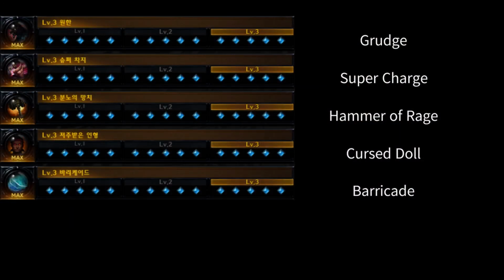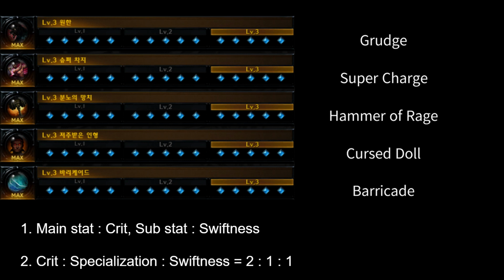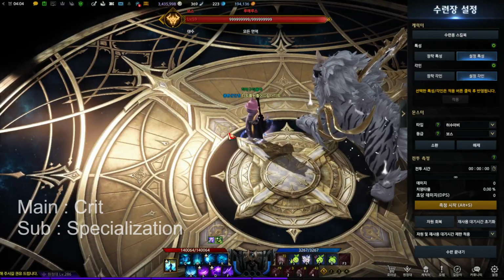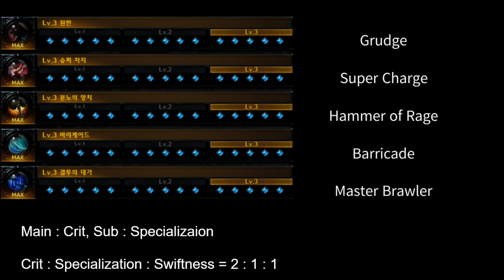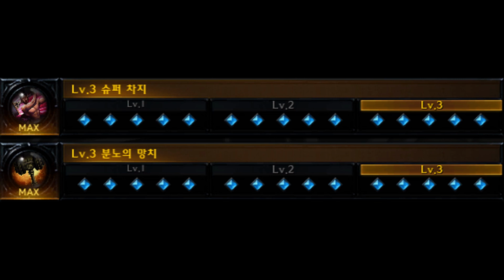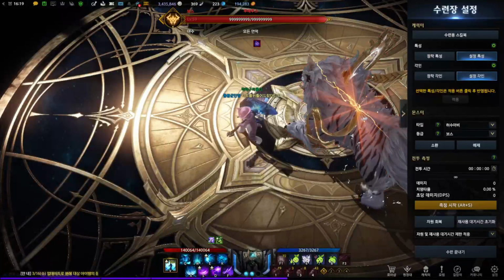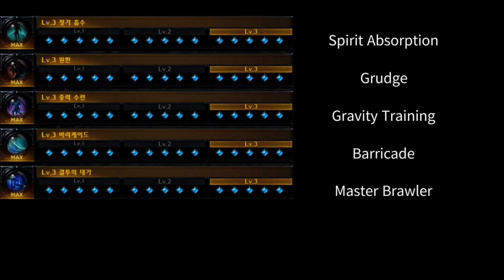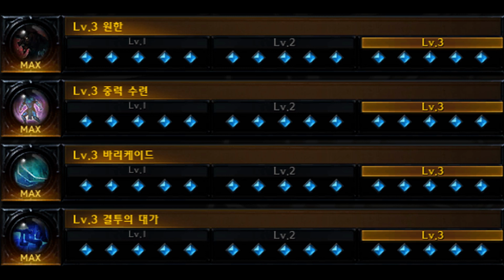[Lost Ark] Destroyer profound engraving guide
00:00 Intro
00:47 Hammer of rage Set 1 33333
02:15 Important thing I want to say
04:38 Hammer of rage Set 2 33333
06:11 Hammer of rage Set 3 33333
09:32 Hammer of rage Set for 33
10:16 Hammer of rage Set for 333
10:22 Hammer of rage Set for 3333
10:52 Why not Keen Blunt Weapon?
12:29 Why not Adrenaline?
13:11 Gravity Training Set
15:43 Gravity Training Set for 33
15:52 Gravity Training Set for 333
15:57 Gravity Training Set for 33
16:04 Outro